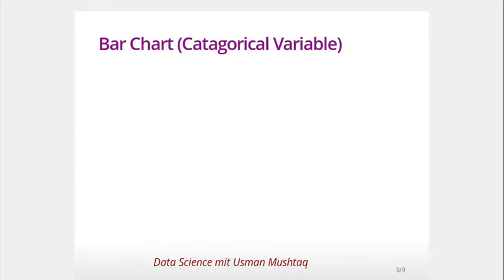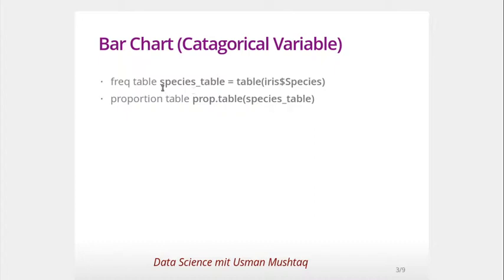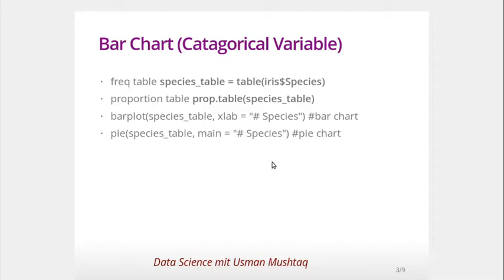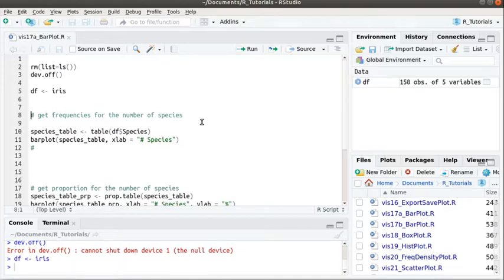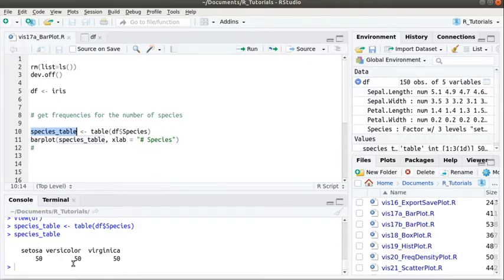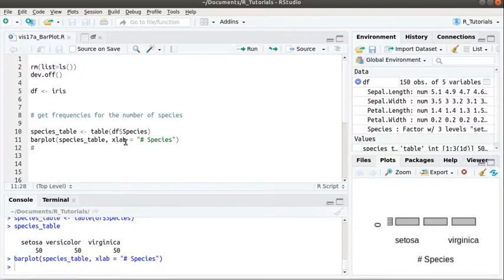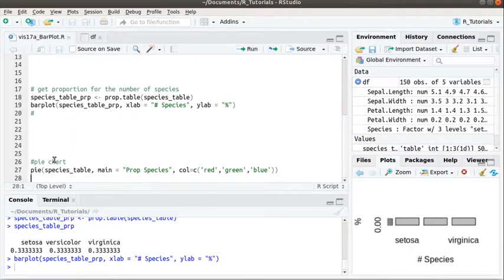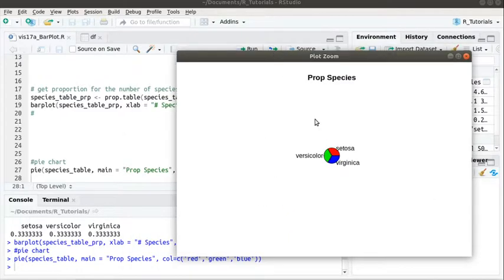visualizations17 Bar Plot and Pie Chart in R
Bar Plot and Pie Chart for Single Categorical Variable in R